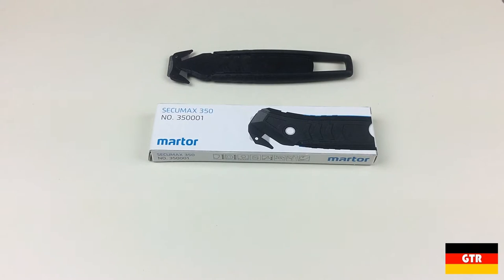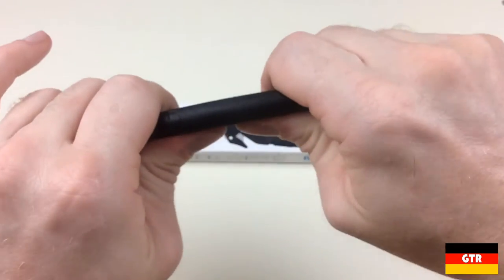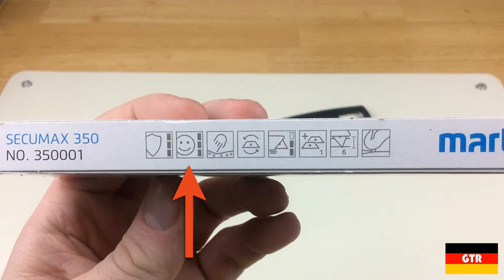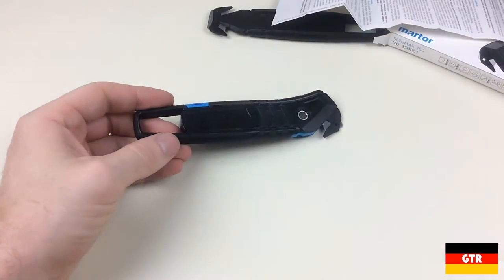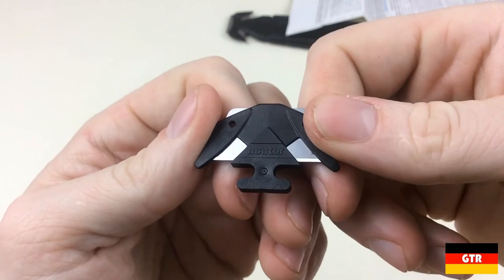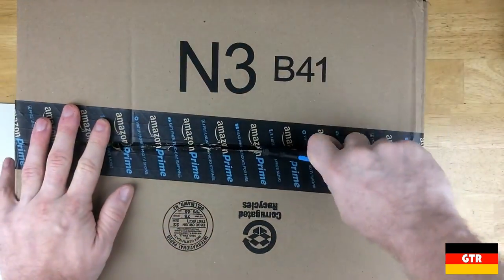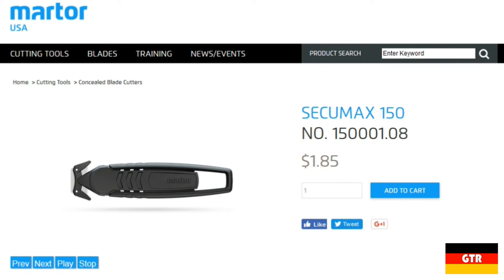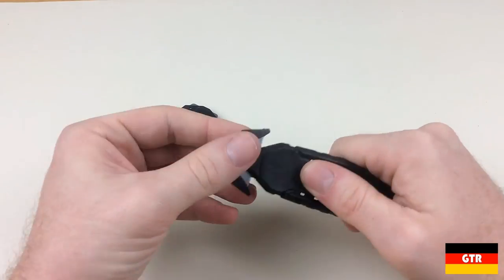German Tool Reviews: Mator Secumax 150/350 (Concealed Blade Safety Knives)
A review of the Martor Secumax 150 and Secumax 350 concealed blade safety knives.